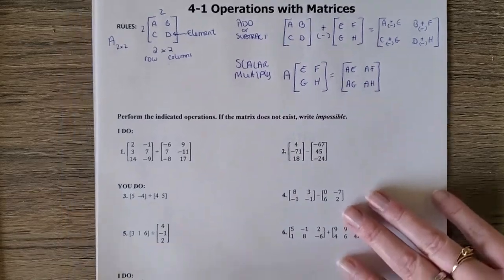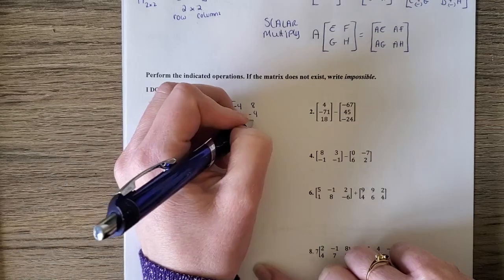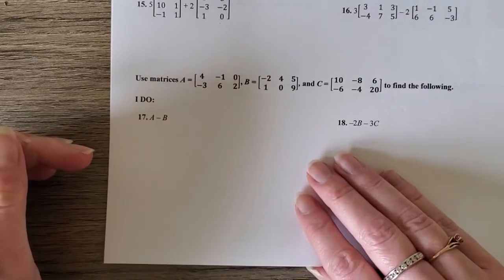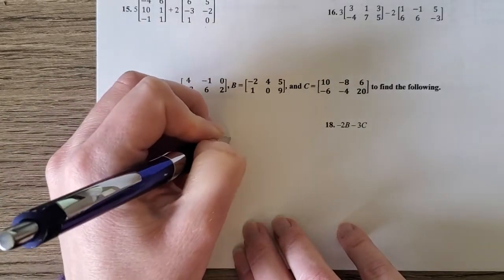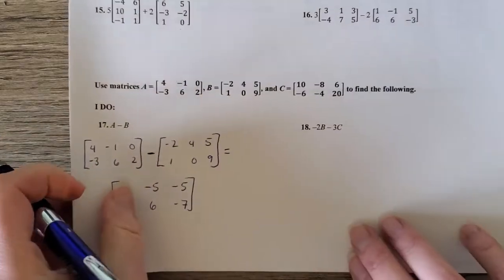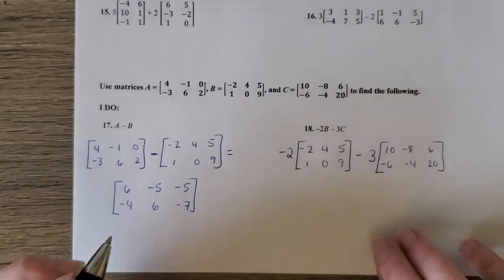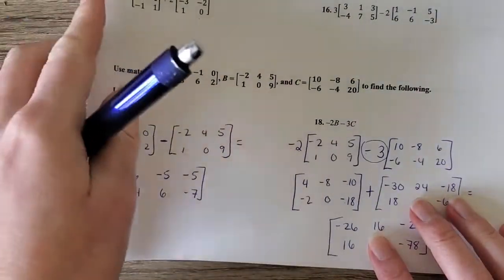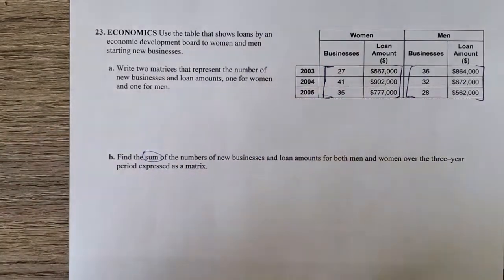Pre-Calculus 4-1 Operations on Matrices